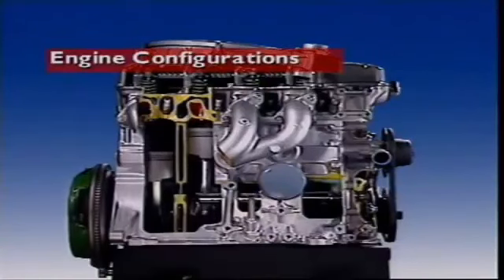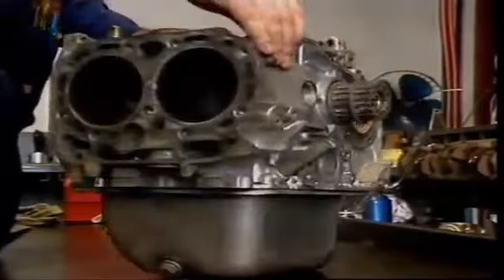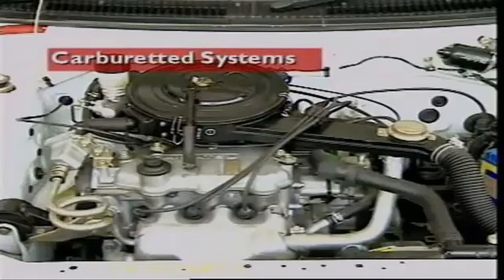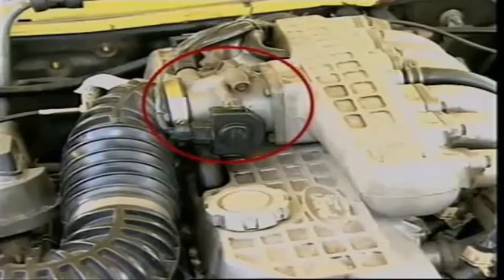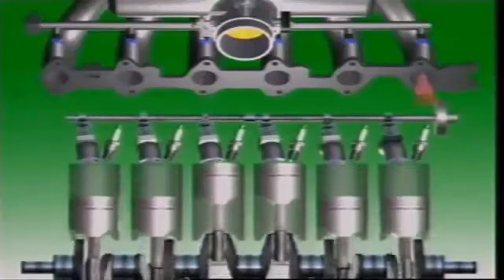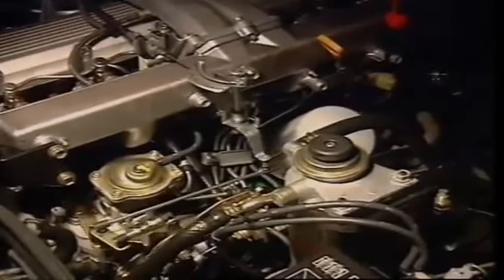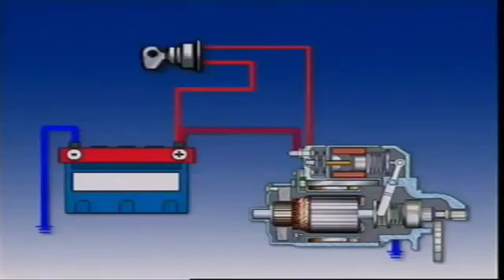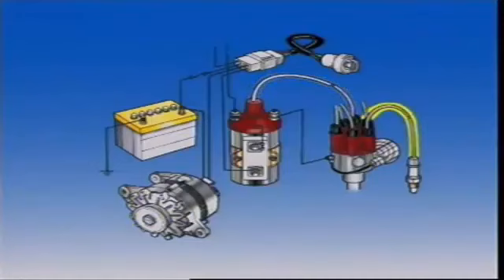Engine Configurations and operating systems